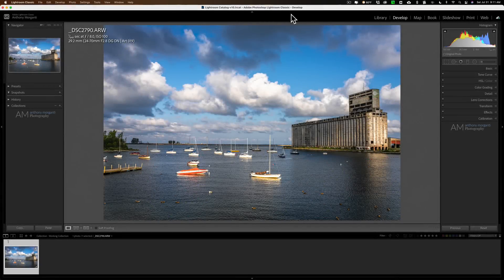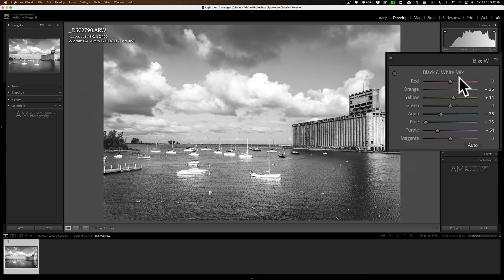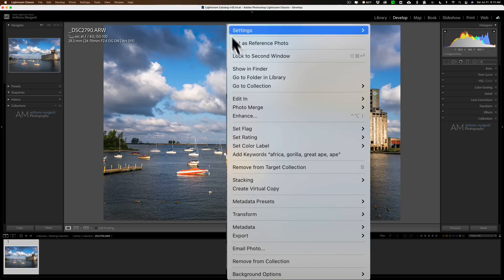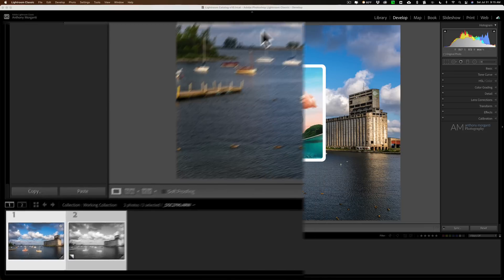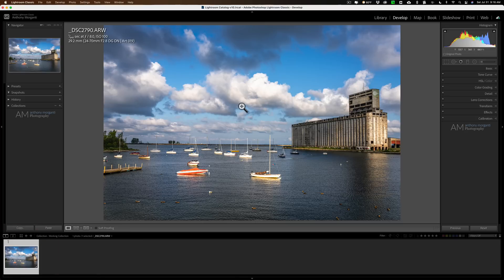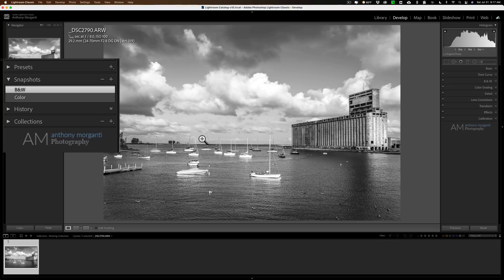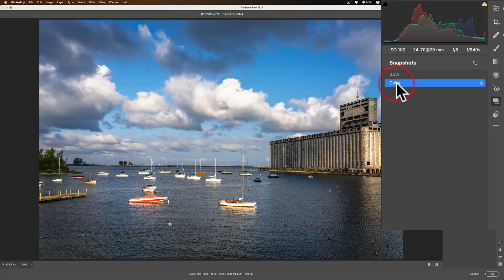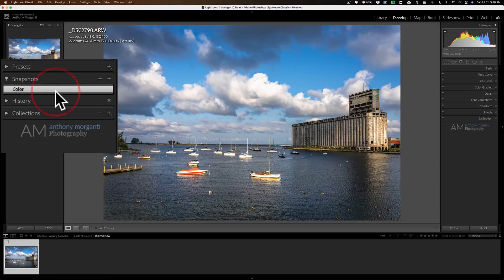WHY & HOW - Multiple Versions of an Image in Lightroom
In this tutorial, I demonstrate two ways to create multiple versions of the same image in Lightroom. I also explain why one might want to consider doing this in the first place.

To save 10% on your purchase of CleanMyMac X:

1.
4. The prices will be reduced, and you’ll be able to select the license and proceed with the payment